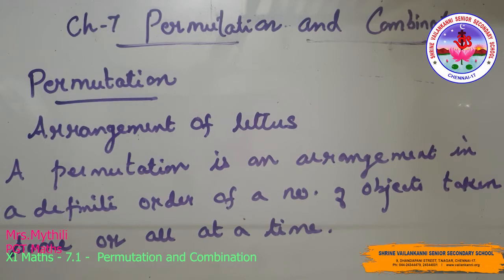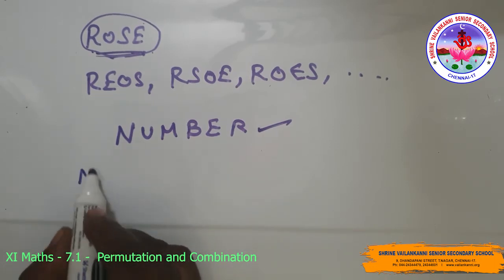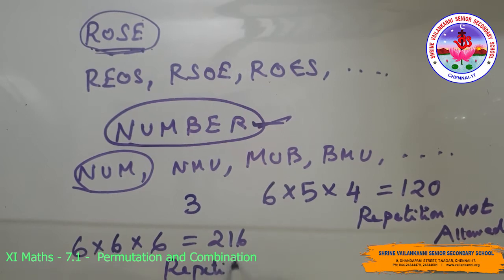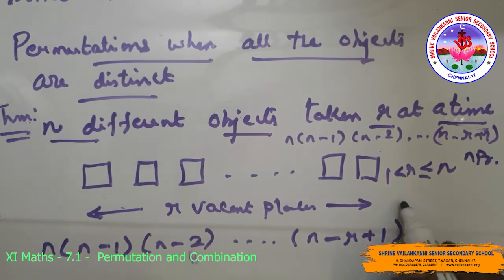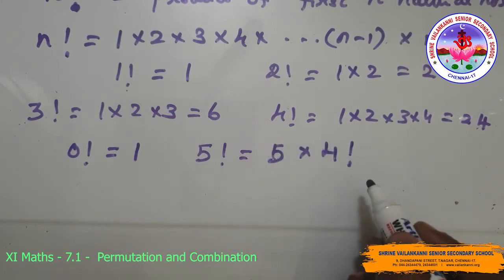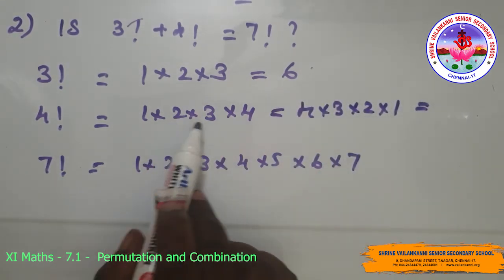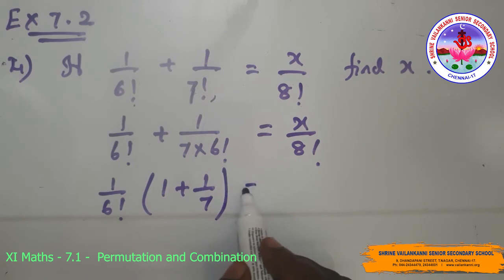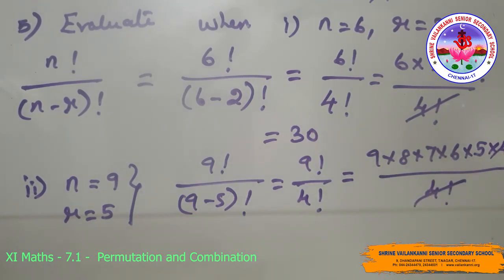SVSSS (11 CBSE) XI - Maths - 7.1 - Permutation and Combinations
Duration: ⏲ 13m26s

Lessons Description:
Chapter 7 Permutation and combination
7.1 Permutation- definition, Permutation  when all the objects are distinct, theorem to denote nPr,  Factorial notation, Exercise questions done to compute  the factorial  of a number.